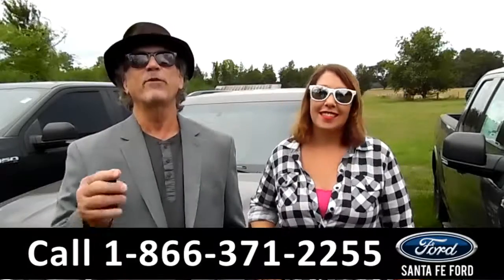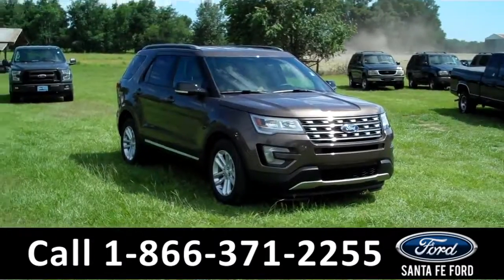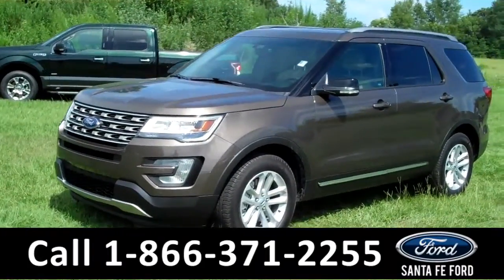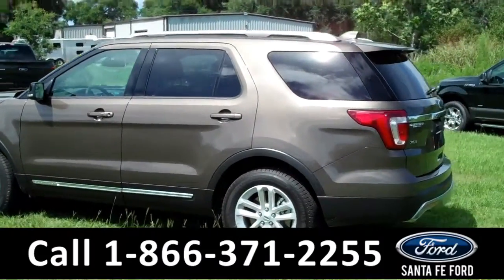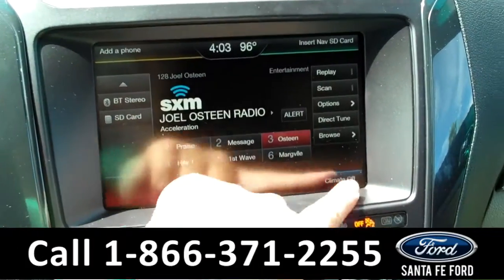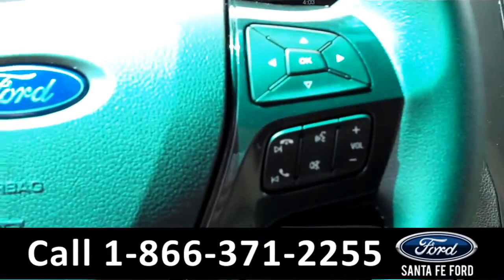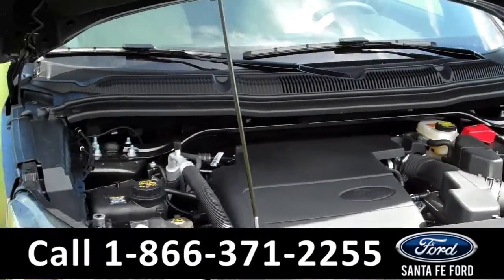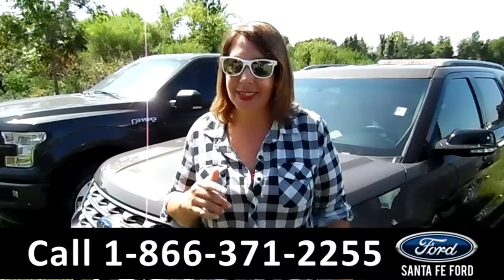Ford Explorer Gainesville Fl 1-866-371-2255 Stock# G-362401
Ford Explorer Gainesville Fl 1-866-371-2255 Stock# G-362401 Here's the LINK!

Year: 2016
Make: Ford
Model: Explorer
Location: Gainesville, Fl
Engine: 3.5L
Trans: Automatic
Exterior: Tan
Miles: 6